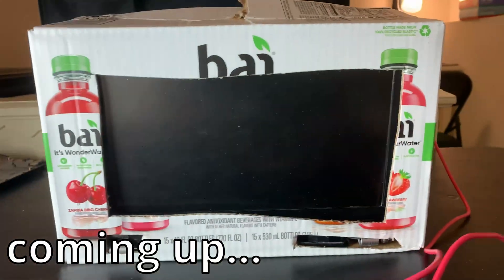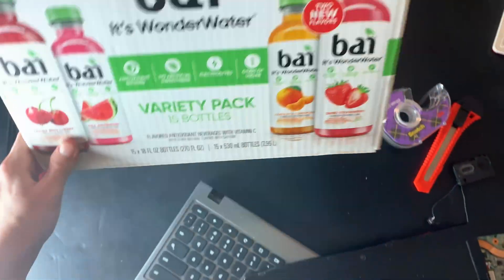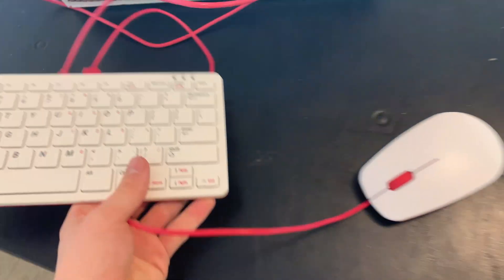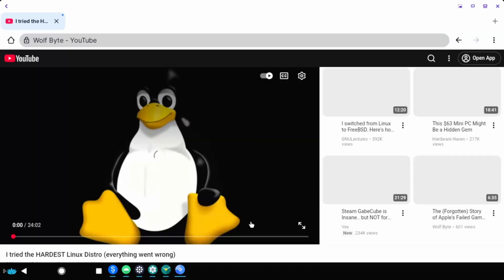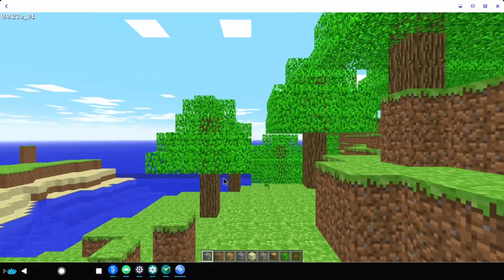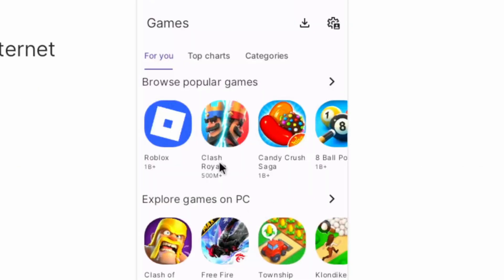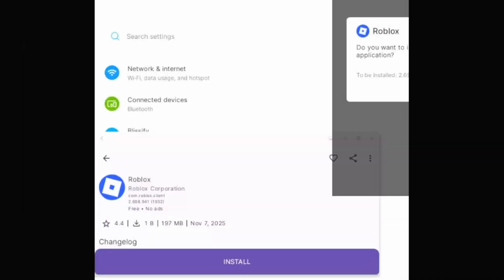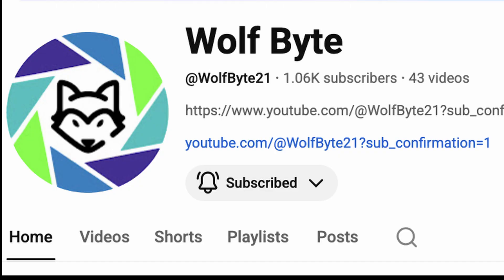I Built My Own Android Tablet! (From Scratch)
Welcome to Wolf Byte! Today, I’m attempting to build my own android tablet… using a hacked Chromebook motherboard. And if it works, I’ll try to use apps and game on it!

Inspired by: Bringus Studios, DankPods, MetraByte, James Channel, Christian Selig, and others